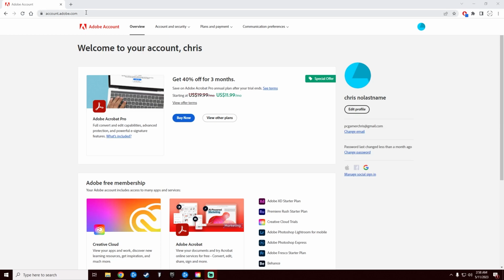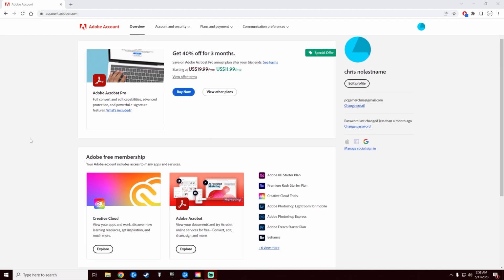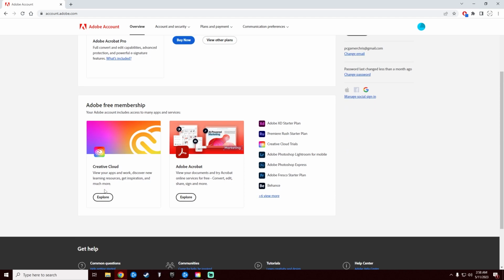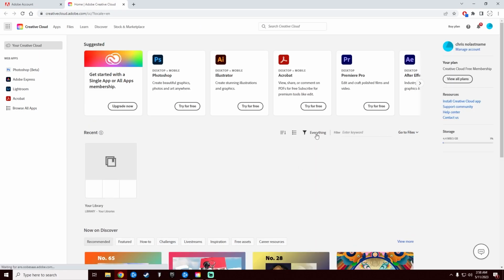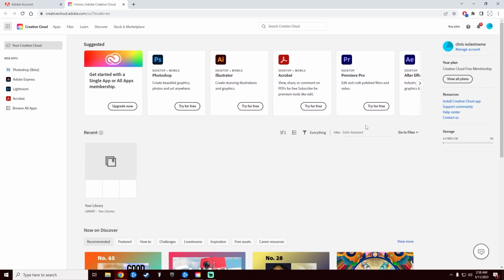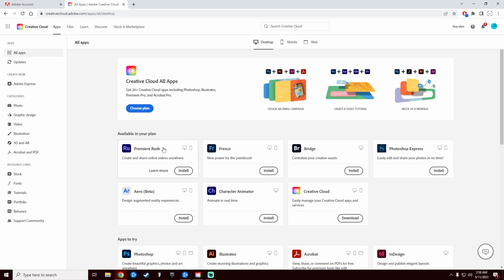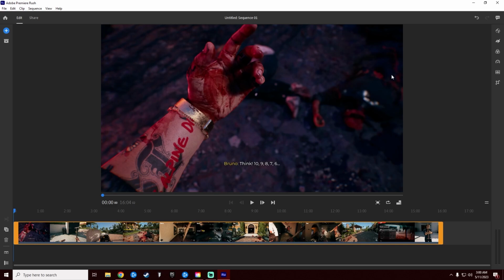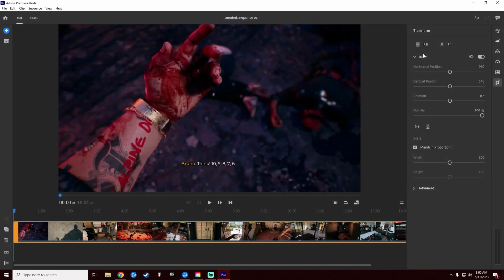Get Adobe Premiere and Photoshop for free?! 2023